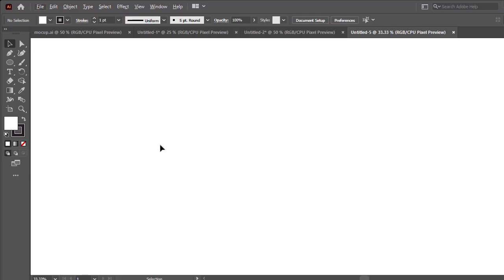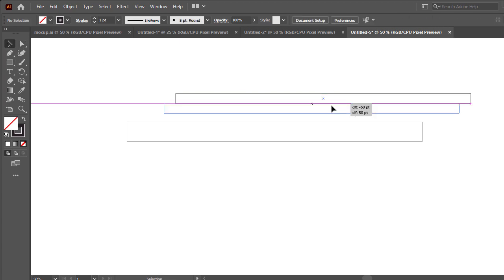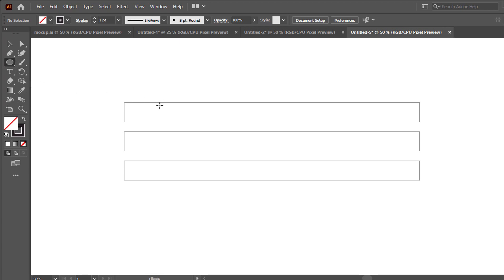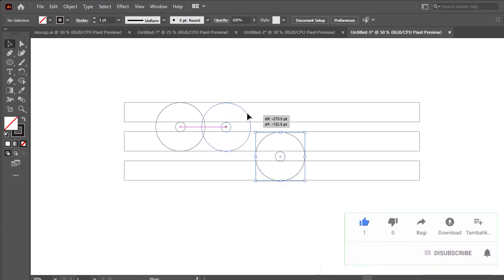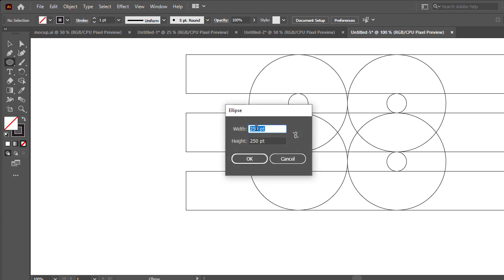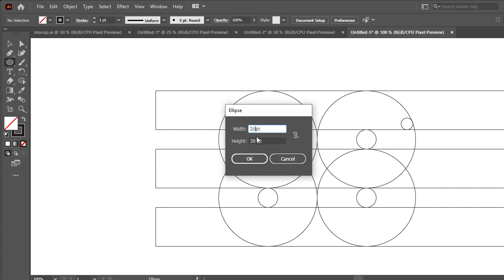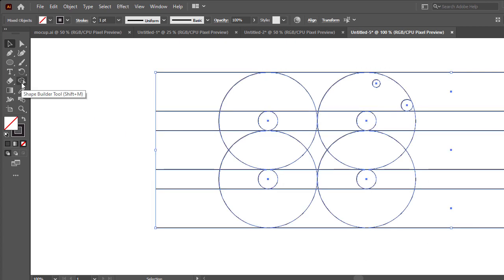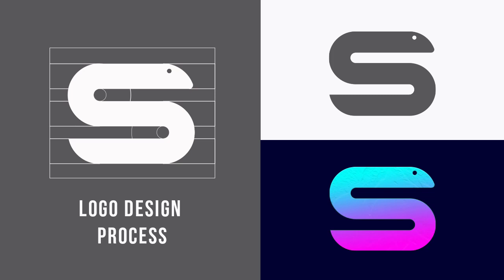How To Design A Brand Logo | One Method Thousand Logo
Contact with me parvejoxan@gmail,com
make a logo